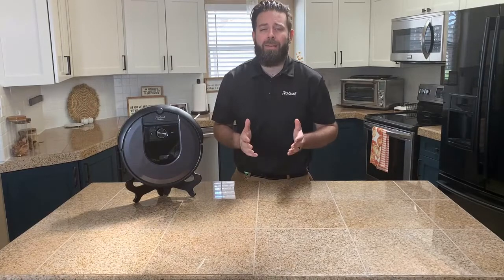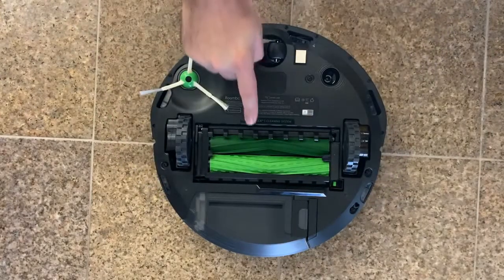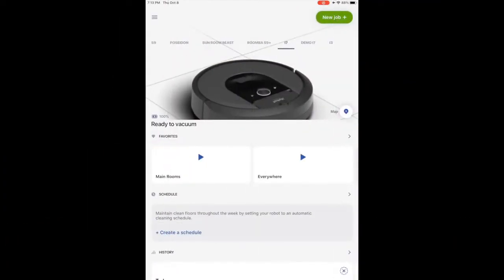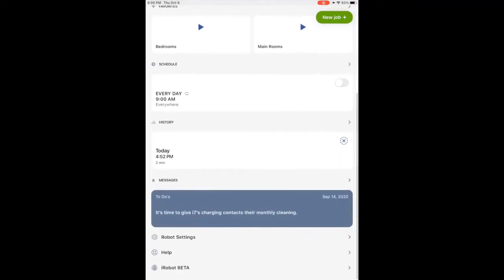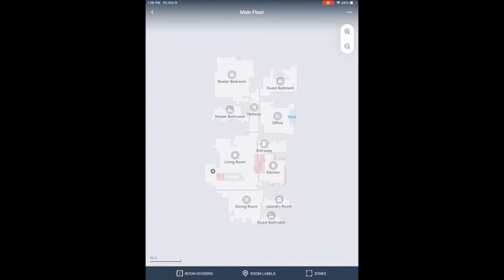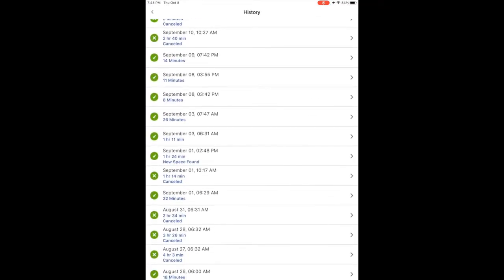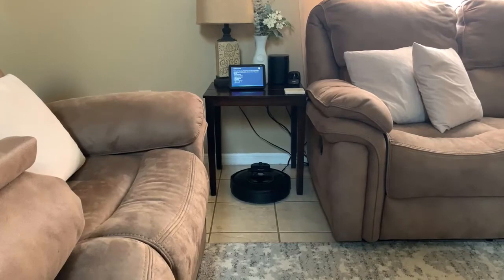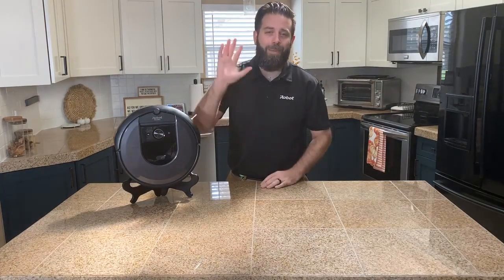iRobot Roomba i7+ (7550) Robot Vacuum with Automatic Dirt Disposal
The iRobot i7+ is one of the brand’s popular models. Between the smart mapping technology and digital assistant integration, it’s well worth the money - if you can swing the steep price.

The iRobot Roomba i7+ is an impressive choice from iRobot’s line of robot vacuums. Roomba was already enough for us to leave sweeping and vacuuming ourselves in the dust, but now it’s practically irresistible.

That’s not to say that you won’t pay dearly for this ultimate evolution of Roomba, even after you’ve put up the price of entry. You’ll just have to decide whether both the upfront and recurring costs of owning this Roomba are worth the level of convenience it offers. We're here to say that, if you can afford it, nigh-fully automated sweeping and vacuuming from Roomba earns our 'Recommended' award.